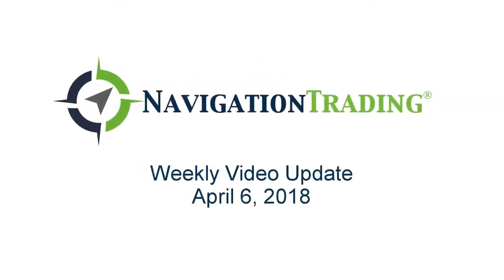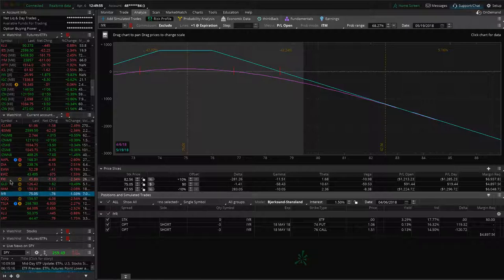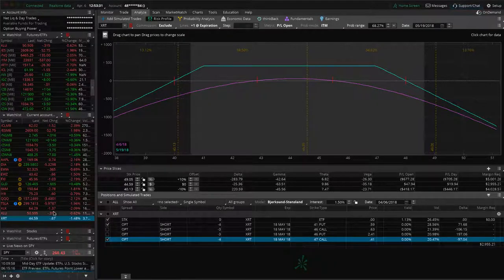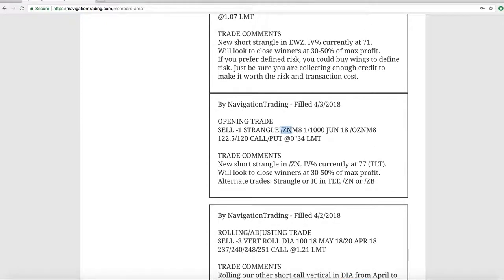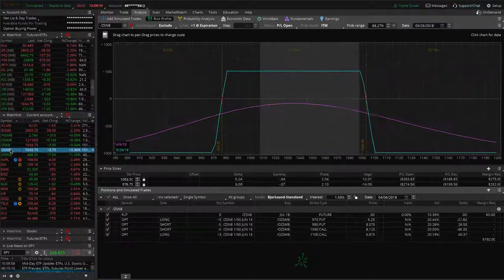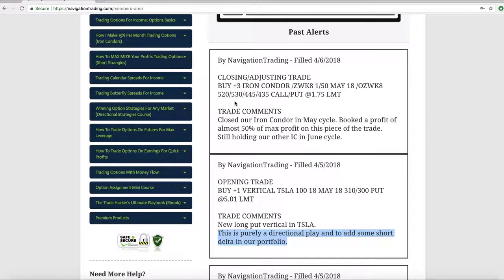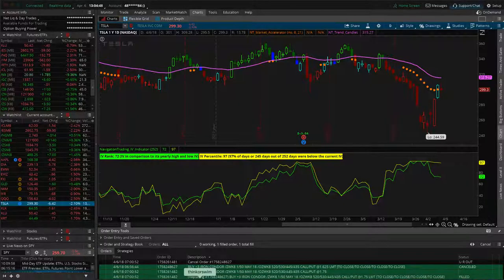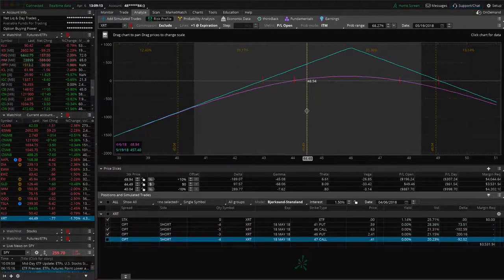Trading Options - Weekly Video Update from April 6, 2018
Each week our NavigationTrading Pro Members get access to a Weekly Update video to review all trades from the week. Here is one from April 6, 2018. to learn more about our Pro Membership!

Happy Trading!

YouTube.com/navigationtrading
Facebook.com/navigationtrading
Stocktwits.com/navigationtrading